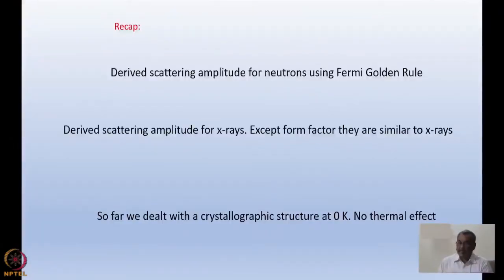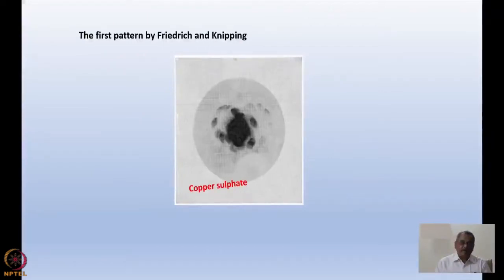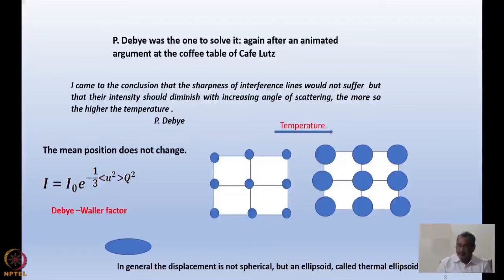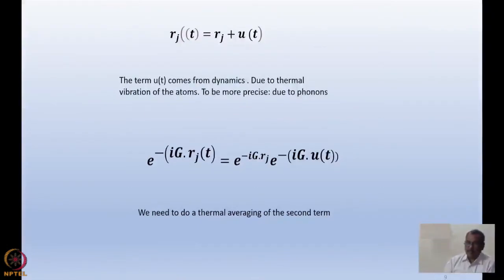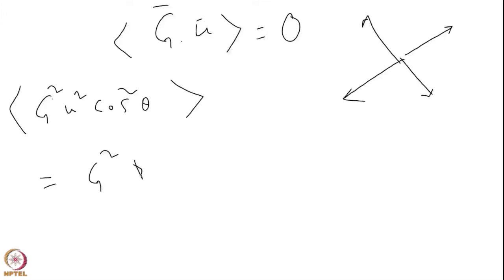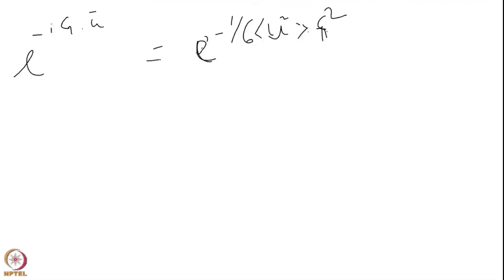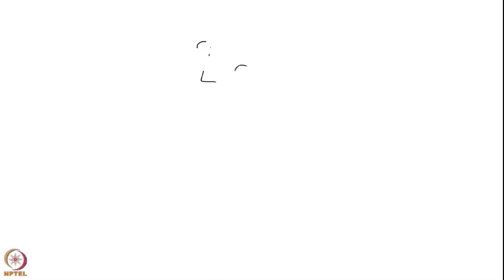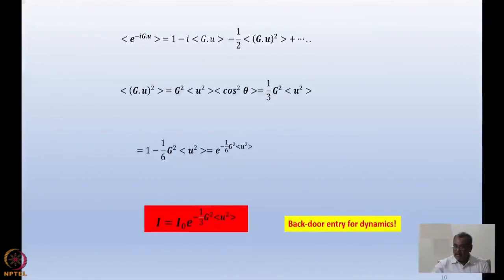Week 02: Lecture 04A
Week 2: Lecture 04A: Scattering law’s correlation with double-Fourier transform of real space correlation function